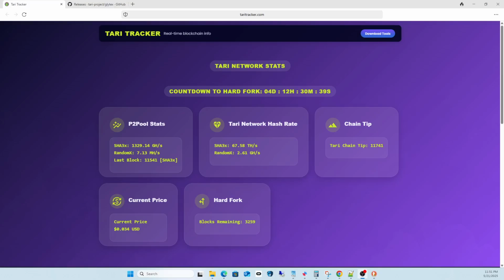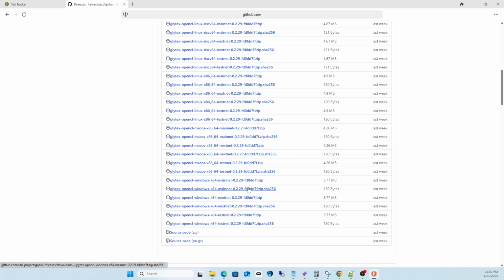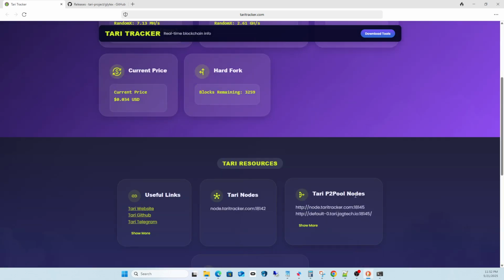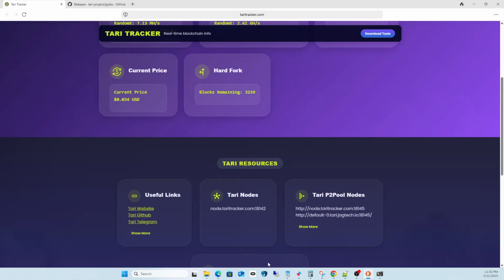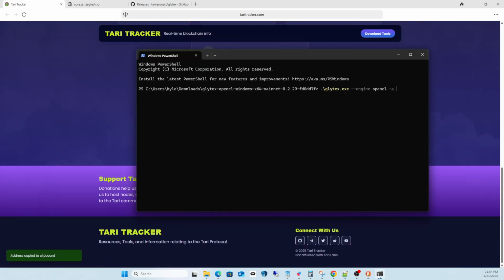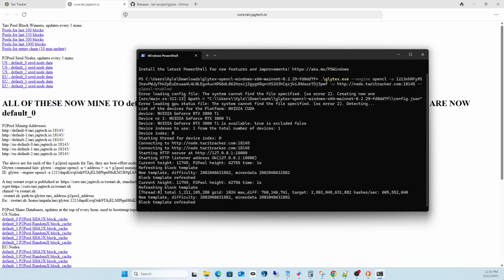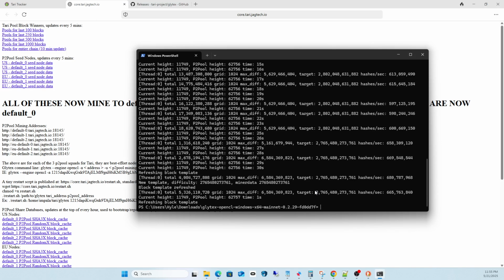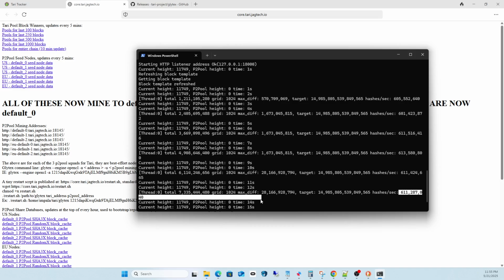Part 1: Tari GPU Mining via Command Line with Glytex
** Most remote nodes restart every day or so. Make sure you have glytex running as a service or within a While True: loop so it will restart if it loses connection from a node.